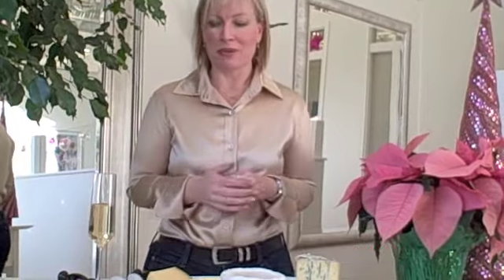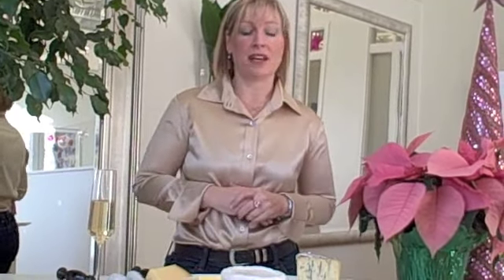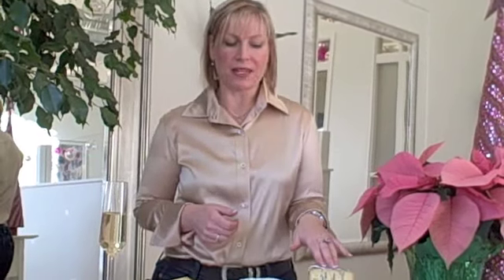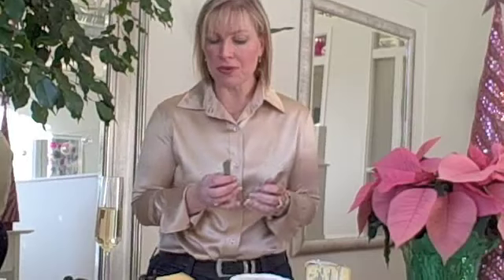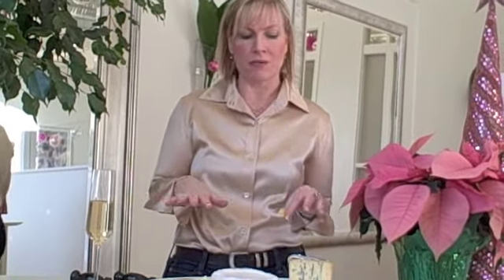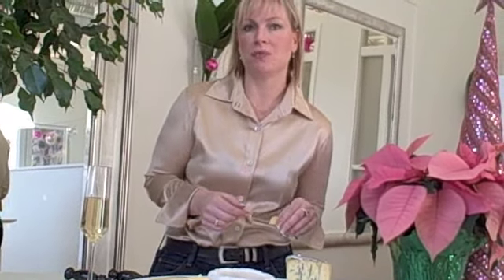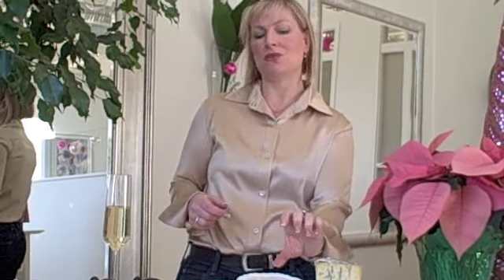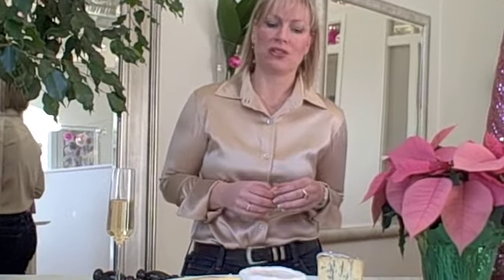WG TV - Holiday cheese platter basics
Sommelier and Wine Girl Erin Rosar shares hints and tips for creating a holiday cheese platter.